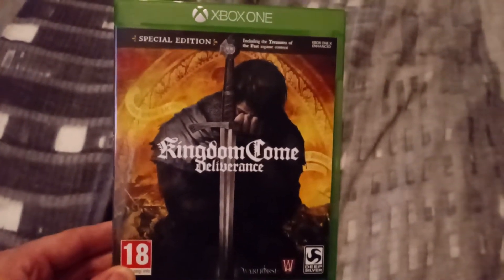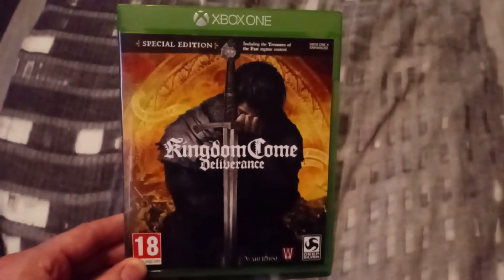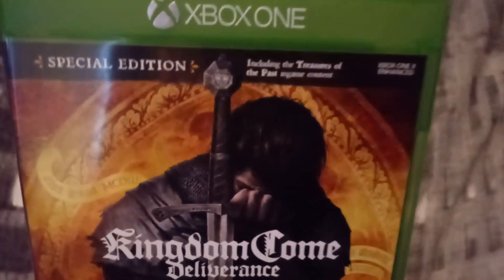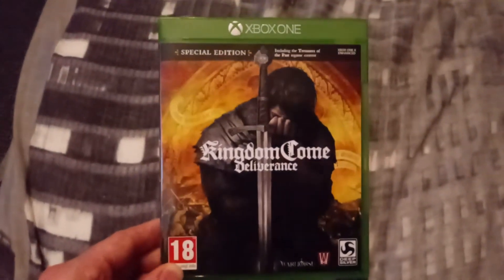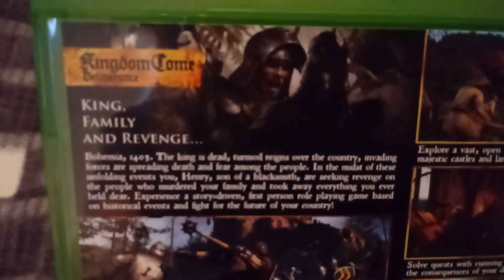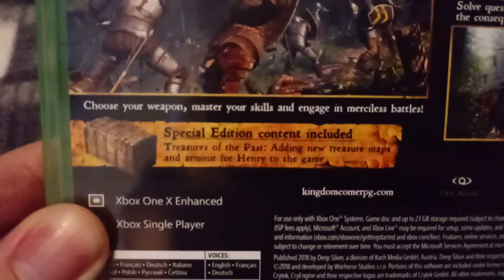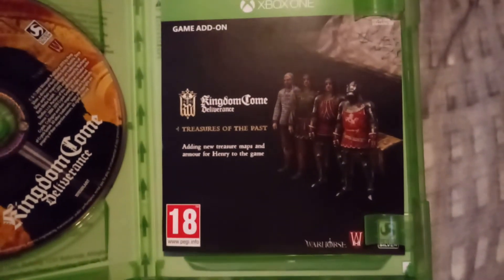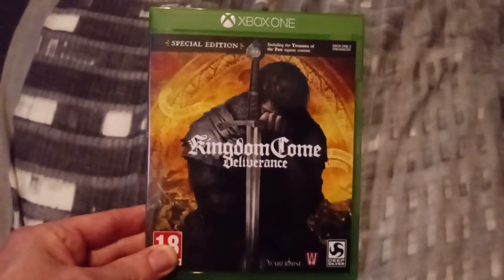Kingdom Come: Deliverance (Xbox One) Unboxing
Hi there, today i unbox Kingdom Come Deliverance for the Xbox One.